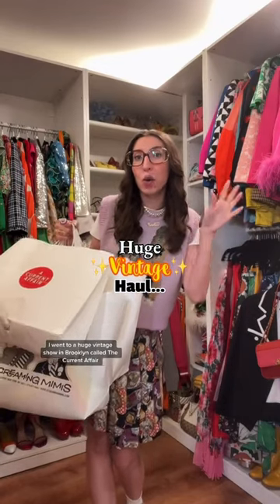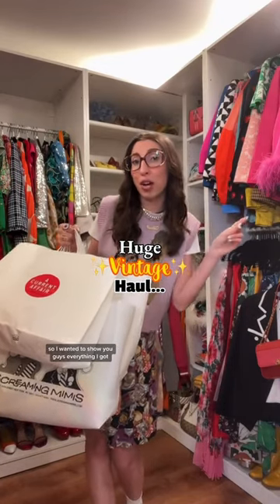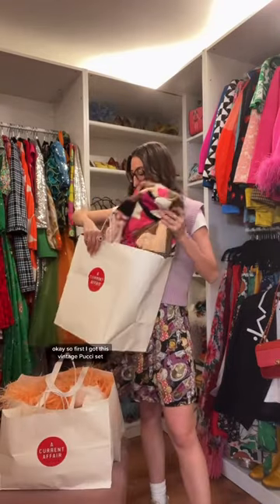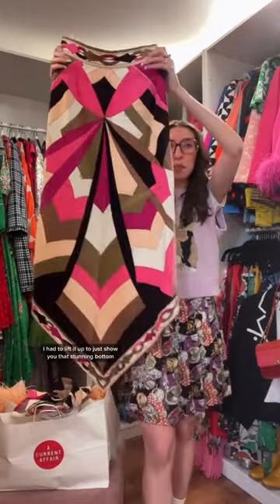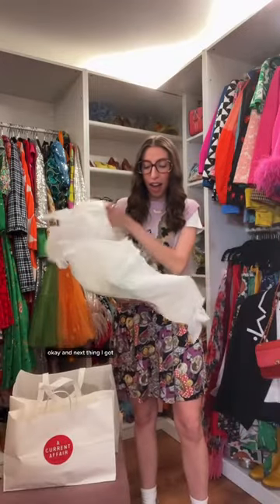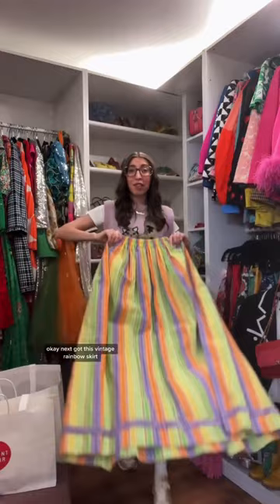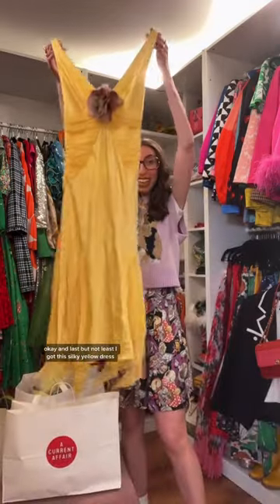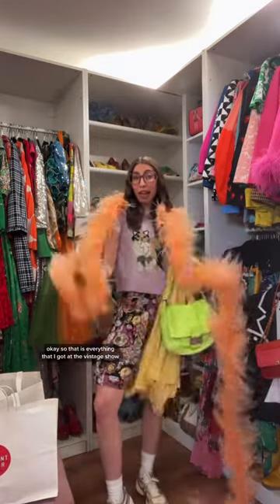Which piece is your fav?!✨